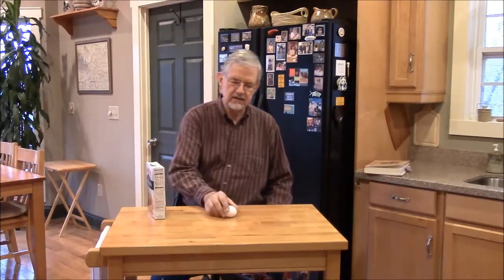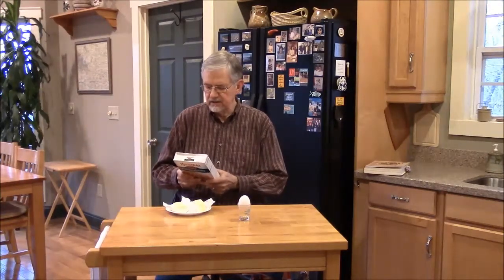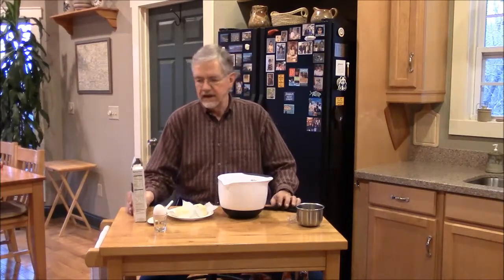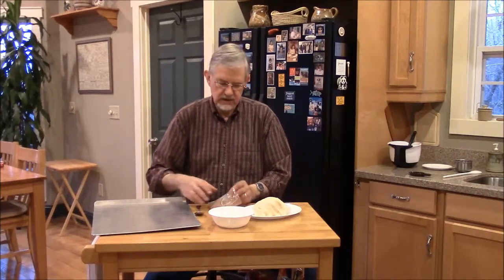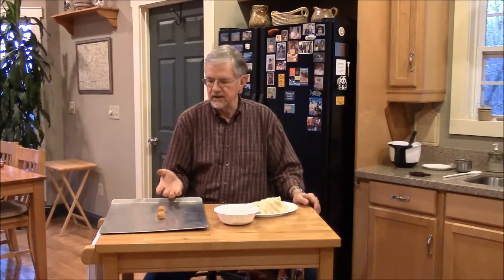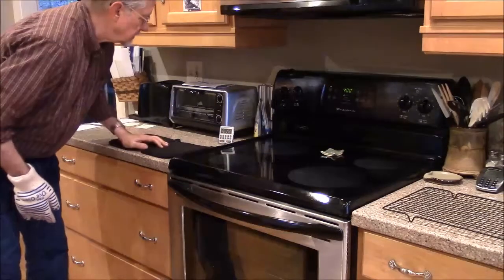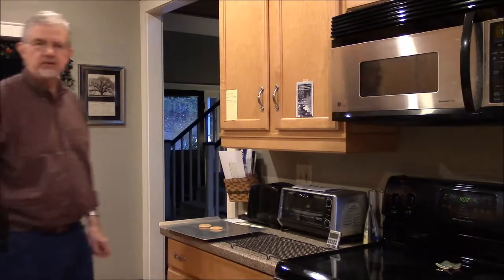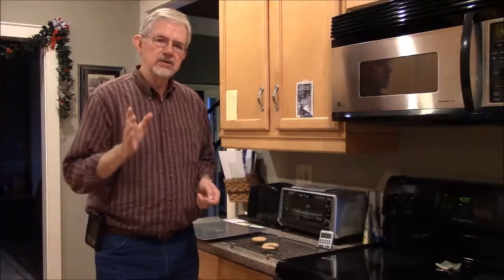Cookie Basics: Snickerdoodles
Basic cookie making tips are explained in the process of making snickerdoodles from a box mix.